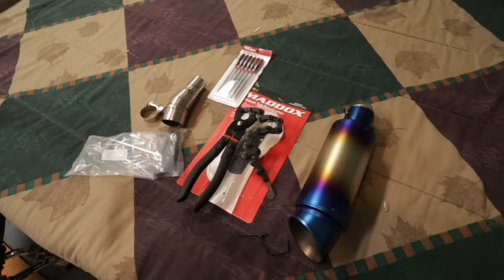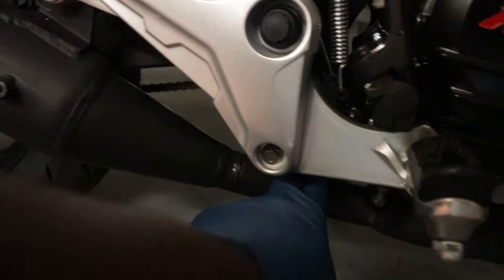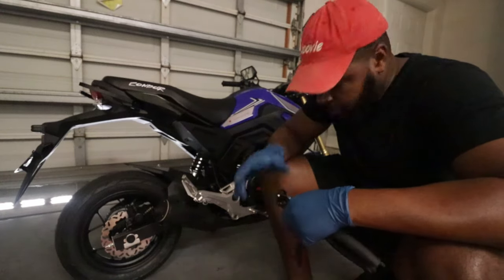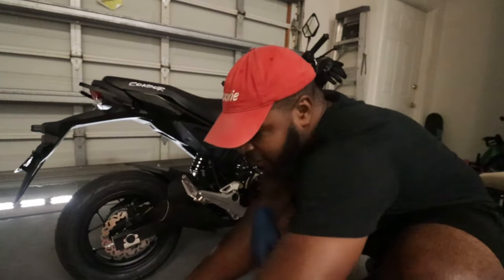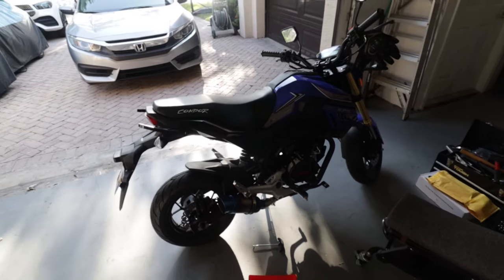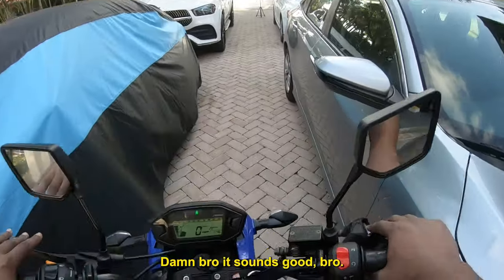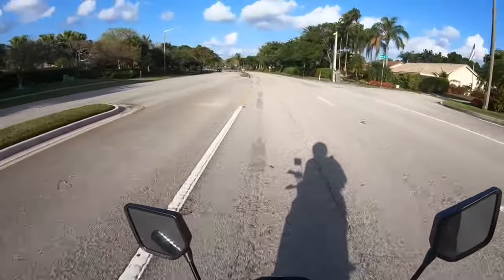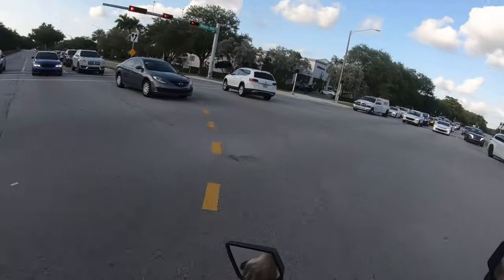Putting a SUPER LOUD Exhaust on My Motorcycle!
With Dusty being down,. I needed a way to get around so I bought this cheap motorcycle but it was wayyyyyy too quiet.

Hybrid Racing
 Use "ZOOVIE" to save some $$$